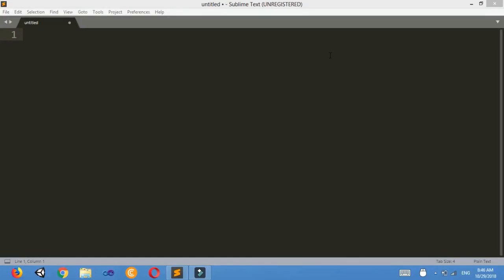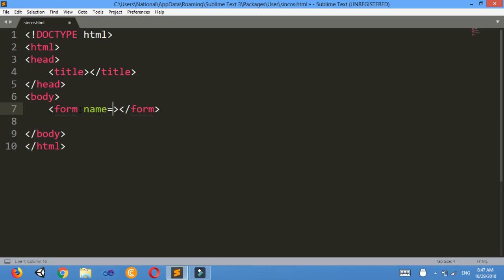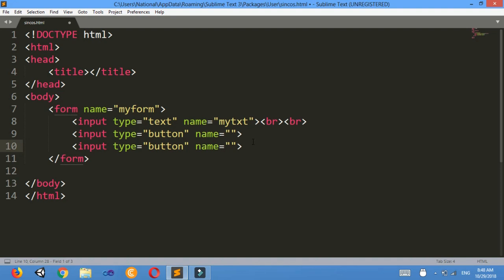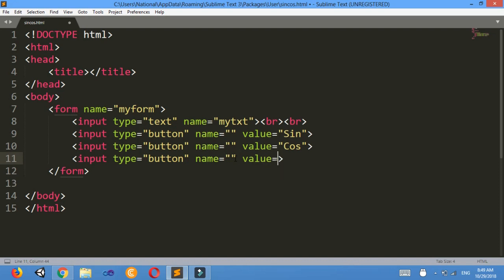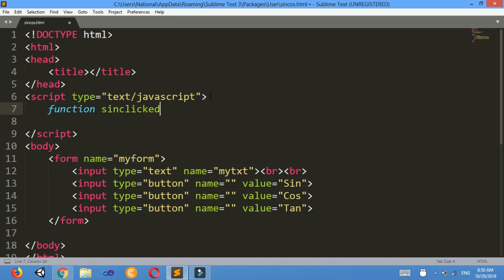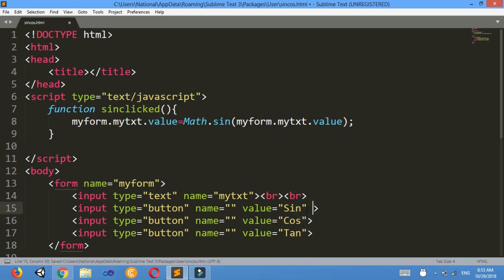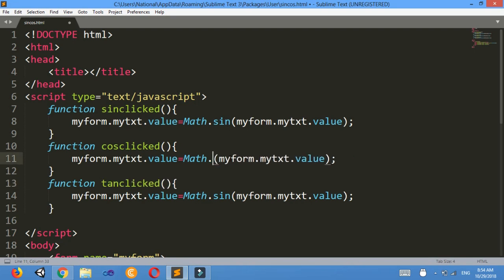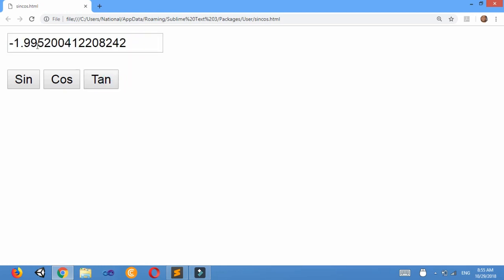JavaScript Sin Cos Tan Calculator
JavaScript Sin Cos Tan calculator trigonometry